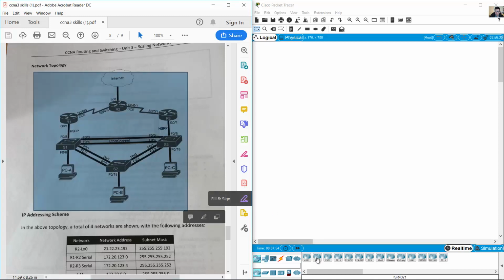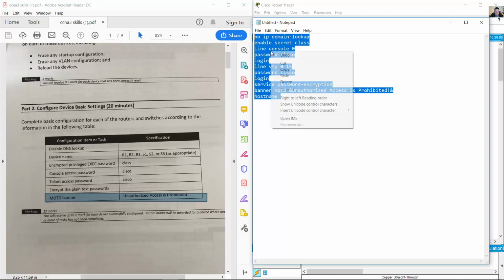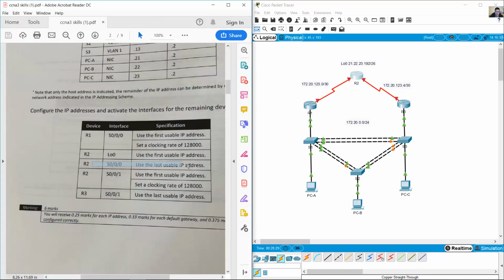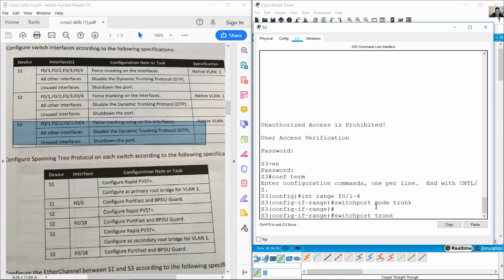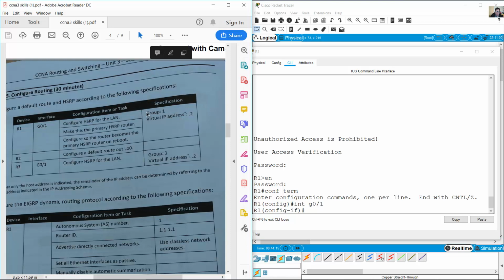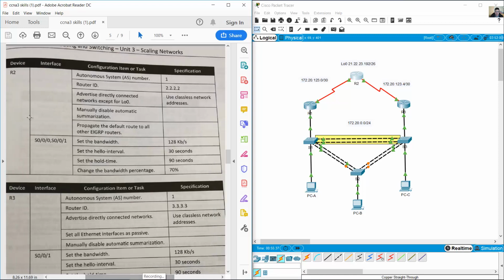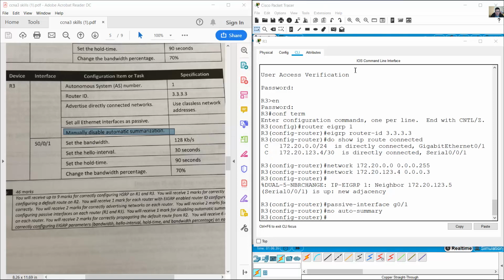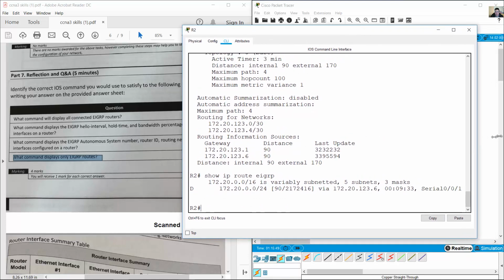CCNA 3 - Scaling Networks - Skills Assessment